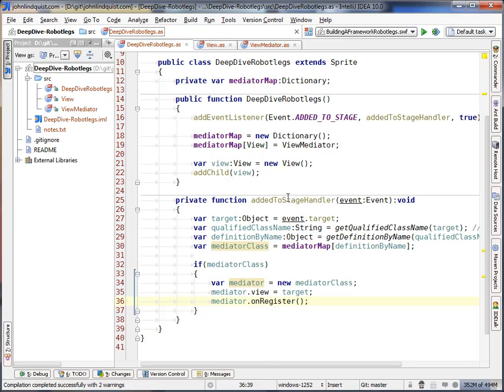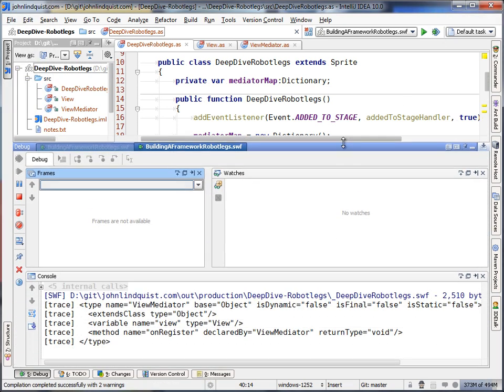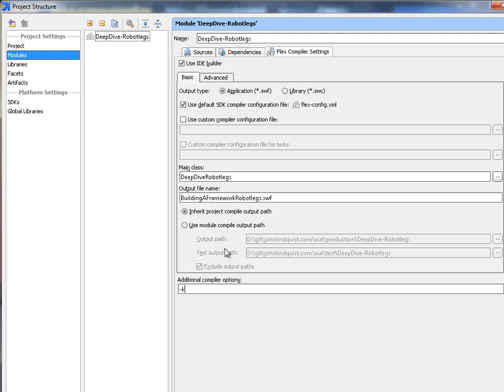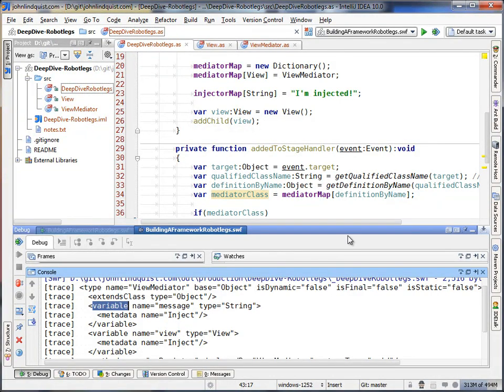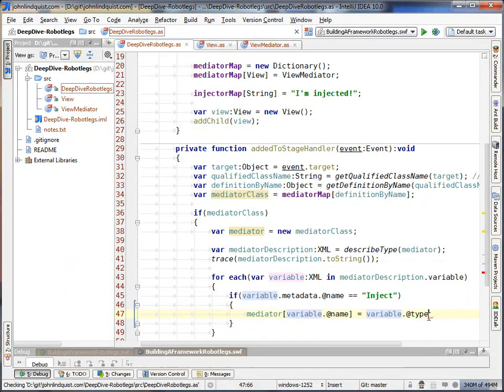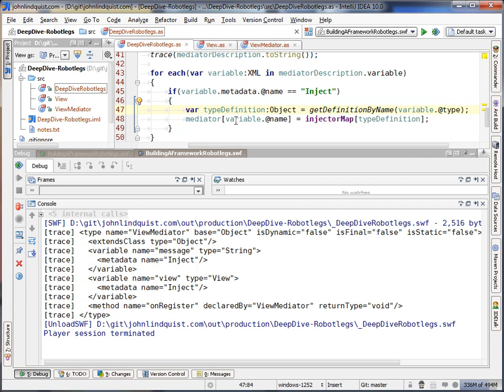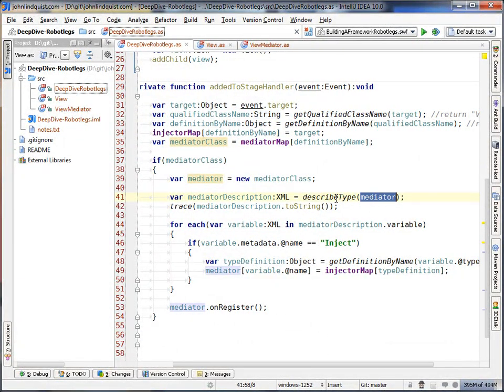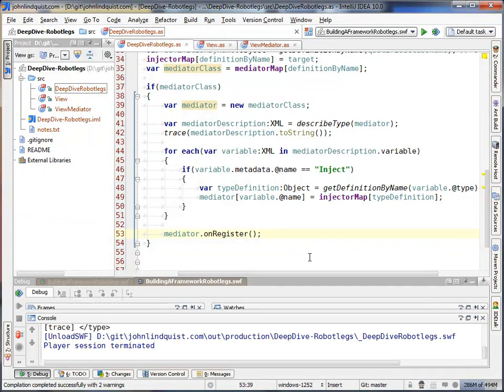How it Works - Robotlegs - Part 4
The "How it Works" video series explains how the inner details of popular libraries work so that you can use the same solutions in your own projects.